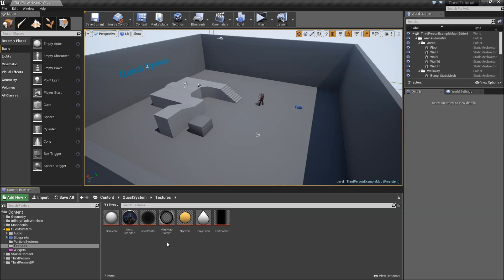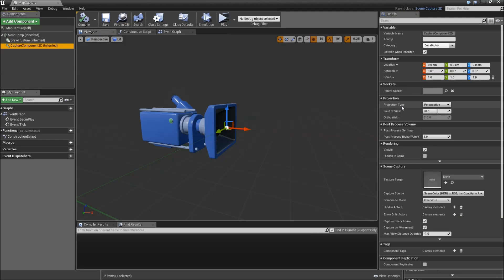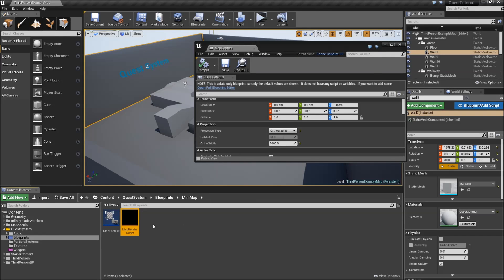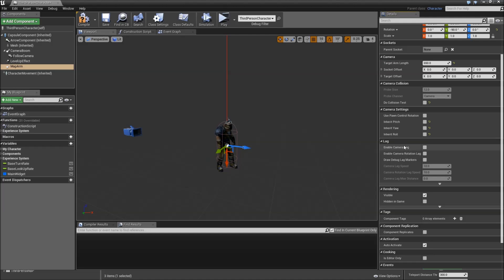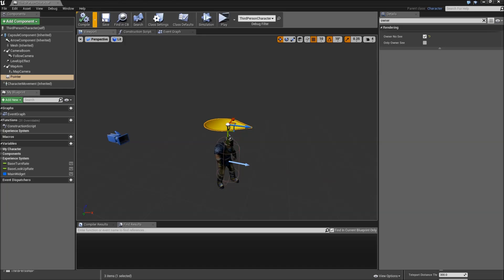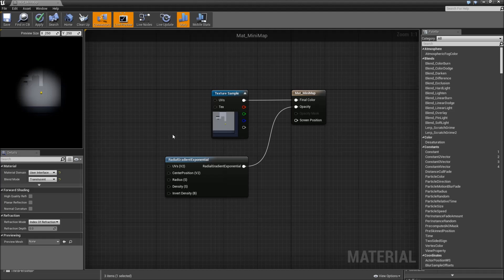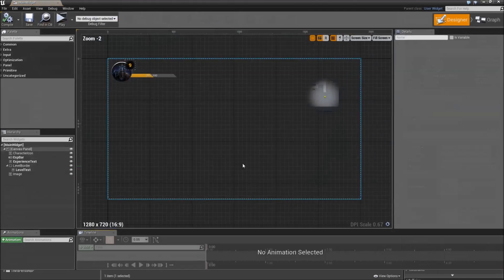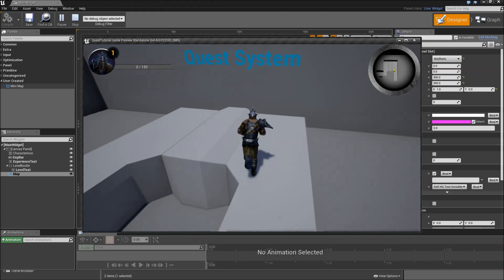[Eng] Complex Quest System: Adding a Mini Map #03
After having implemented the experience system, we continue with some preparation work by adding a mini map to our project that can later be used to show in which direction the player has to go in order to reach the goal of his current quest. Further we make some adjustmenst to make the mini map more visually appealing by adding a border to it and shaping it like a circle.